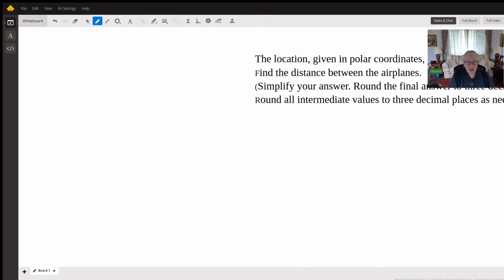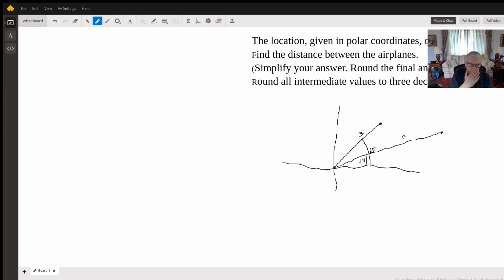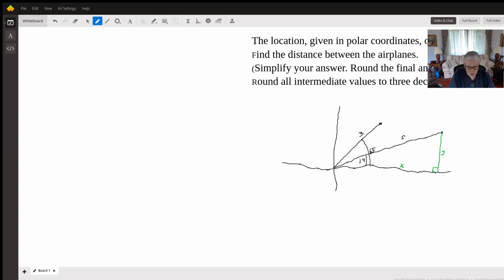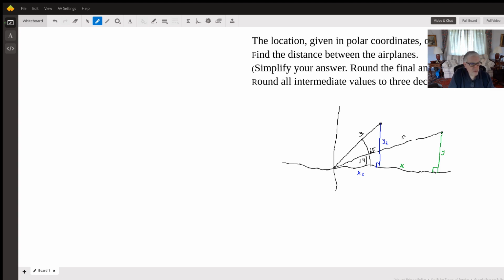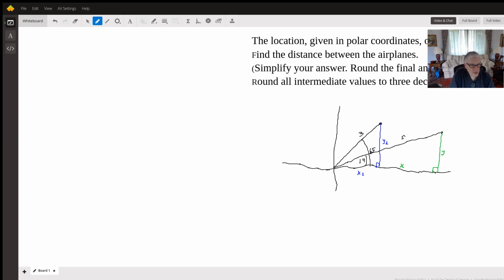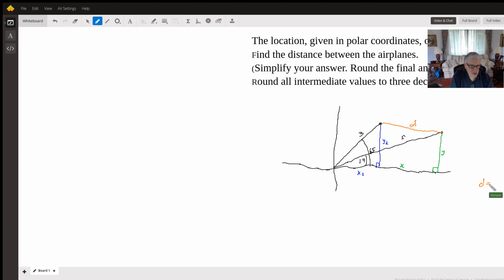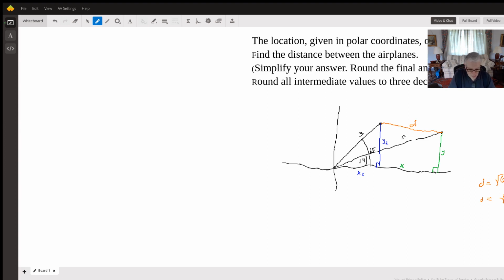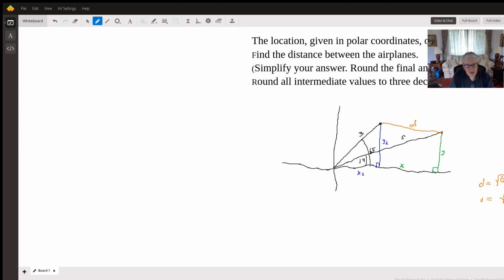Find the distance between two points given in polar coordinates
Question: The​ location, given in polar​ coordinates, of two planes are  (5 mi, 14°)  and  (3 mi, 65°).  Find the distance between the airplanes
The​ location, given in polar​ coordinates, of two planes are  (5 mi, 14°)  and  (3 mi, 65°).  Find the distance between the airplanes.  (Simplify your answer. Round the final answer to three decimal places as needed. Round all intermediate values to three decimal places as​ needed.)

Answered By:

Richard C.